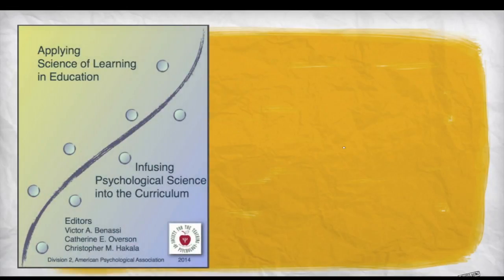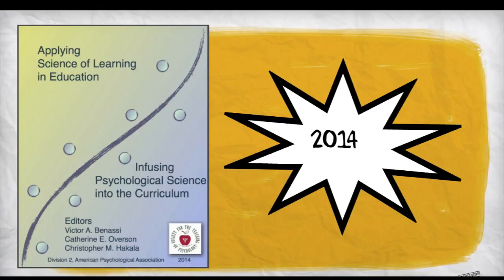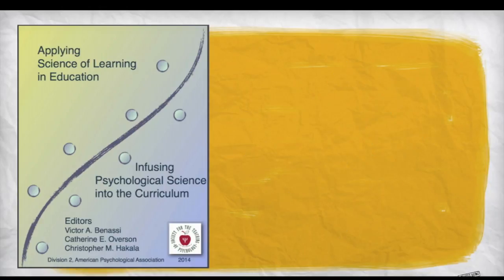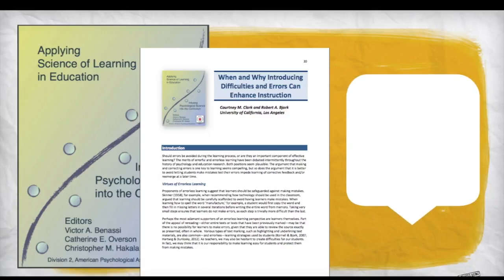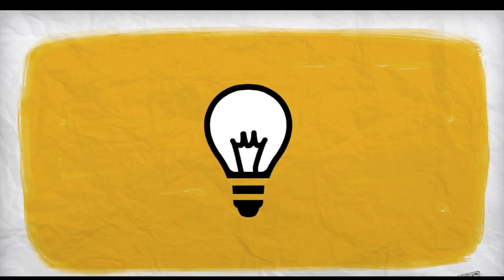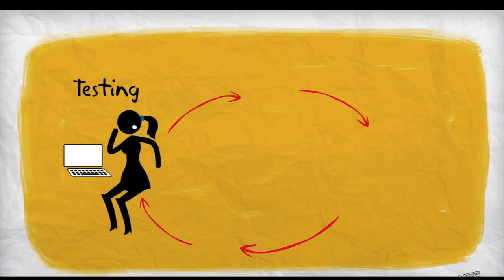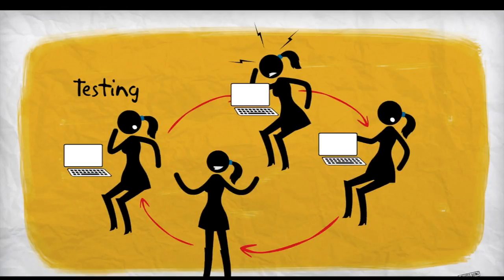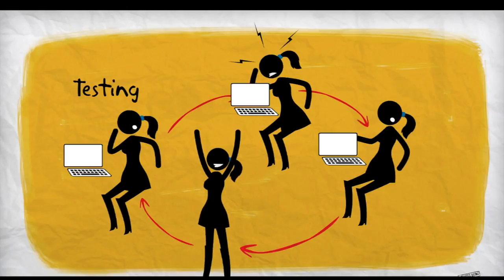cognitive theories of learning shortform